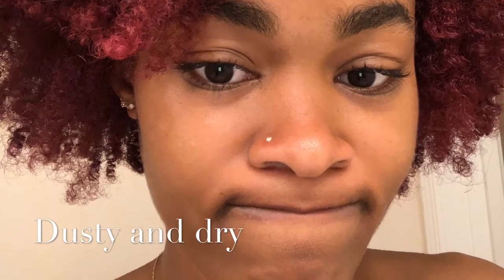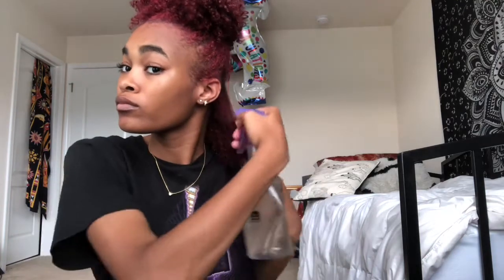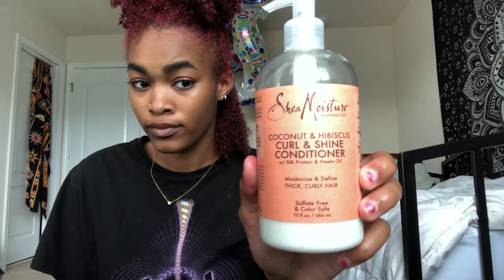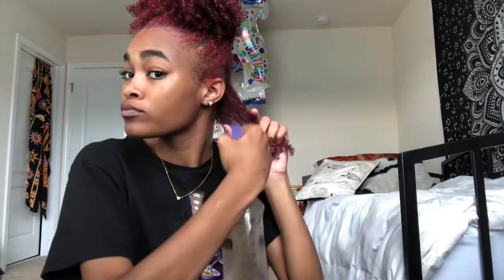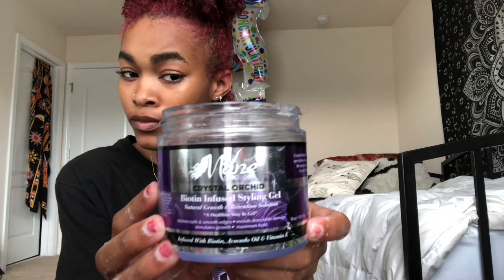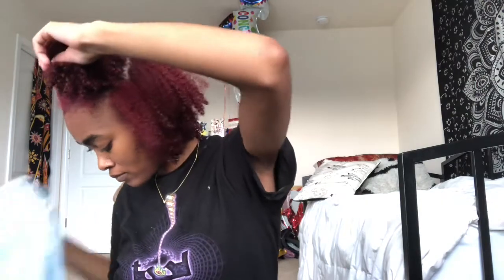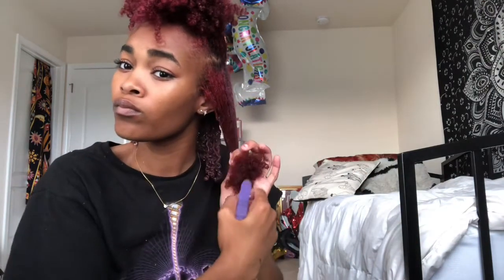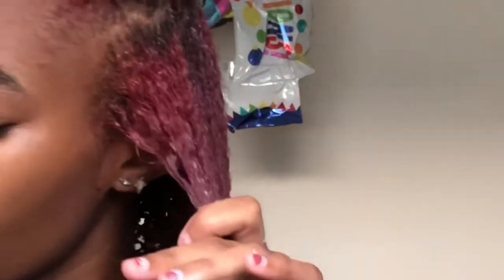COLORED HAIR WASH N GO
This is how I do my wash n go’s.
I will be posting part 2 if wanted soon.